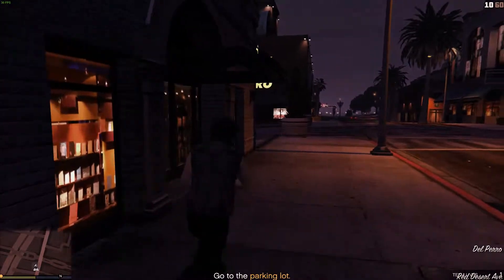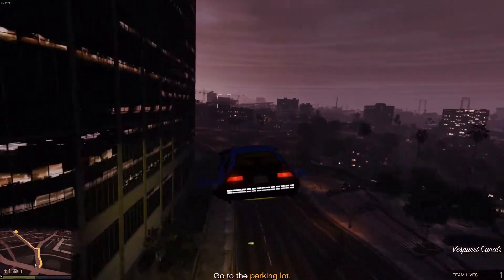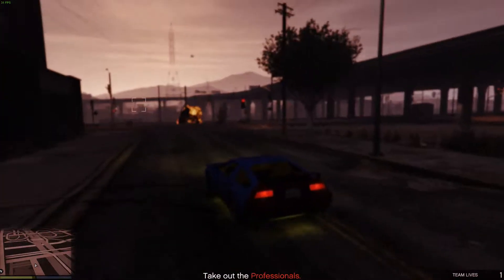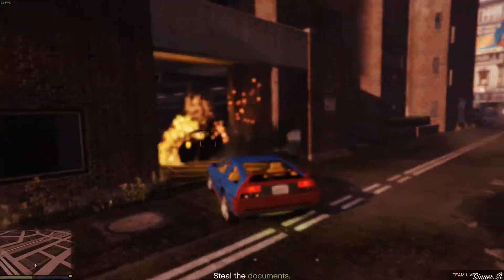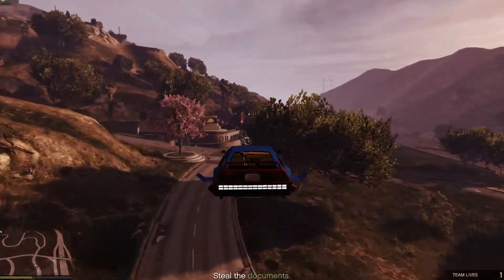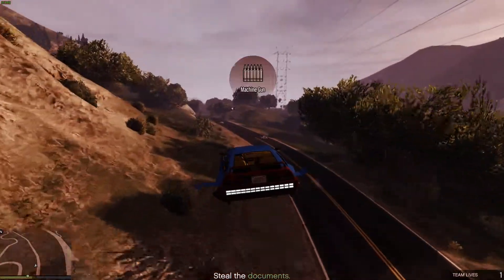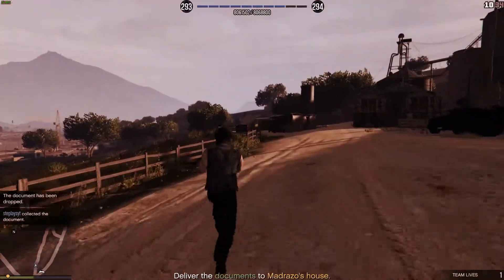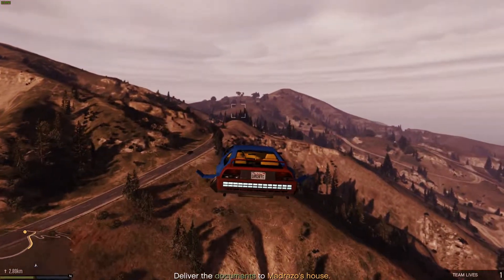Gtaonline-Rooftop-Rumble-Deluxo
Hey Guys Gaming_FFC here and today i play..

if you like this video please donate so I can make more vídeos like this, thanks! donation

16 GB